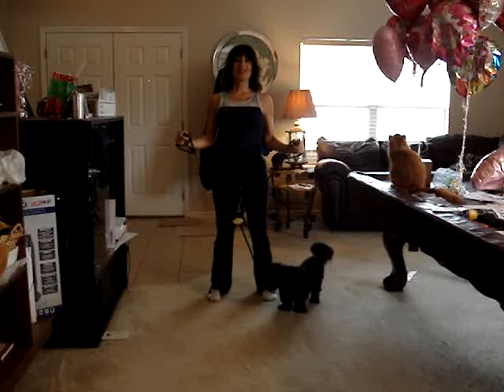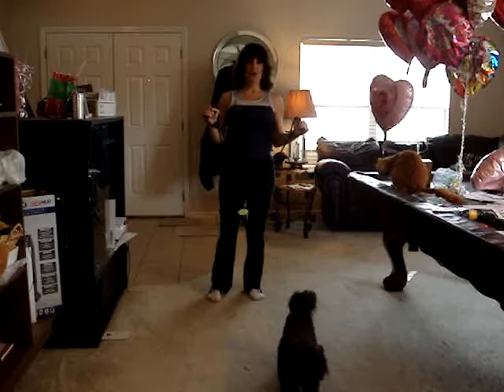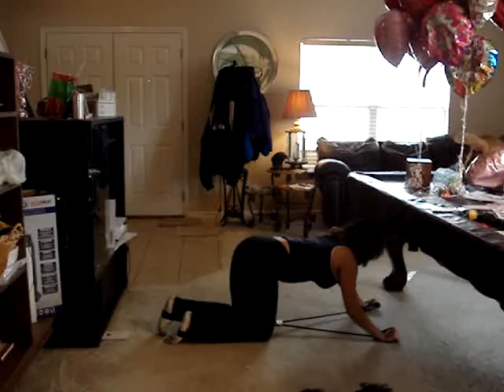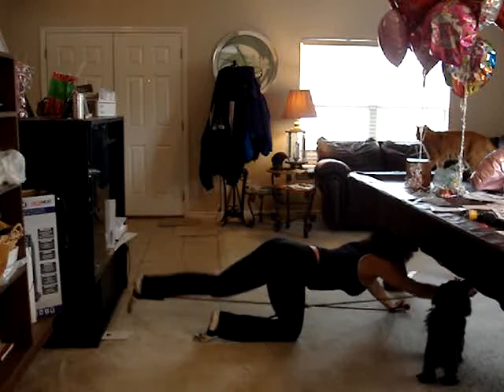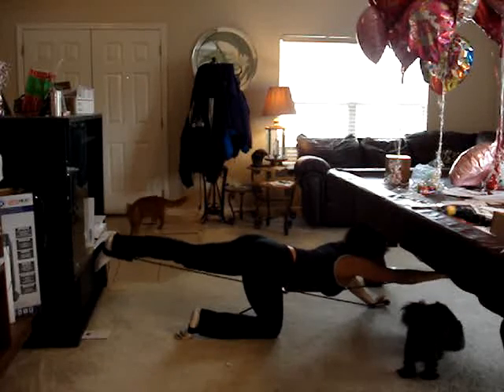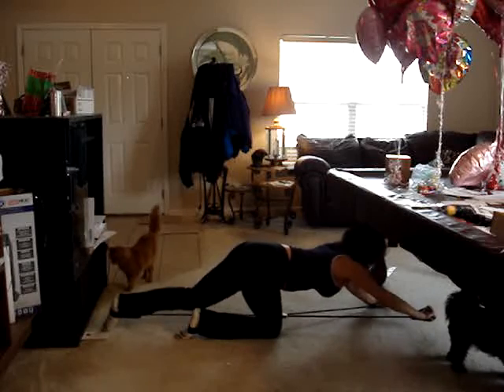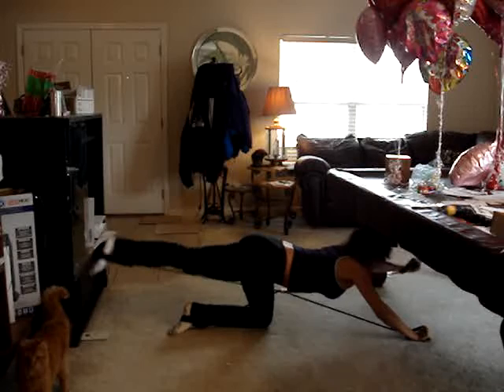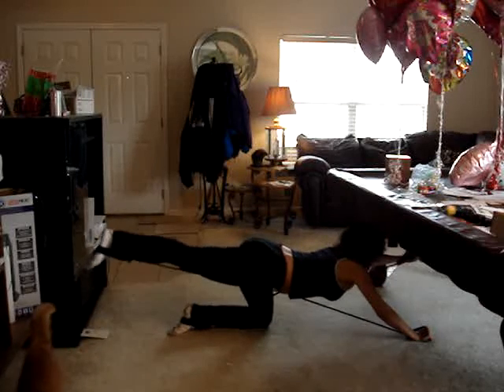Faraday Core Buttocks Band Exercises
Try these Core and Buttocks isolation band movements